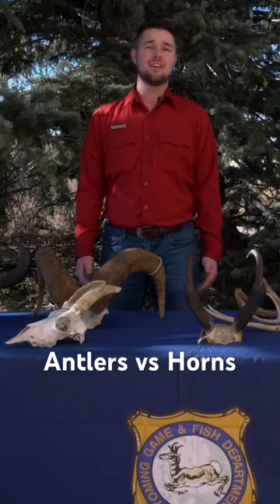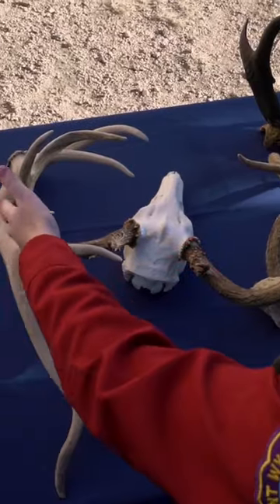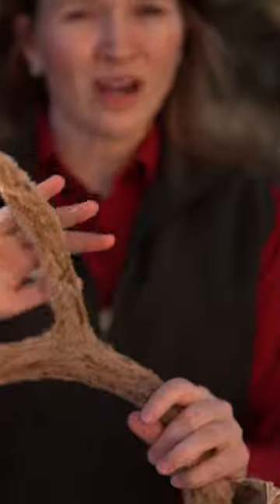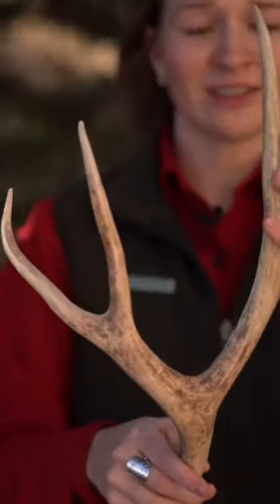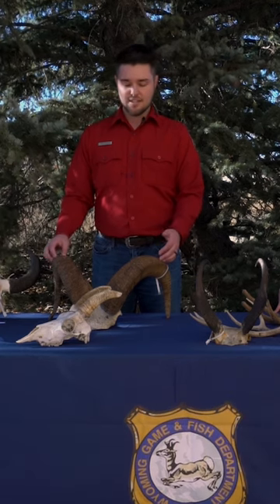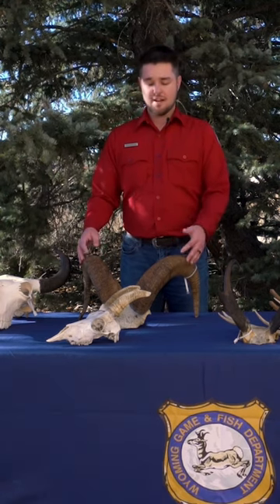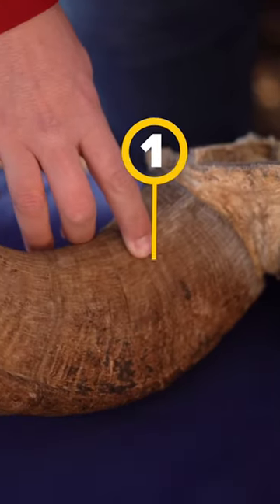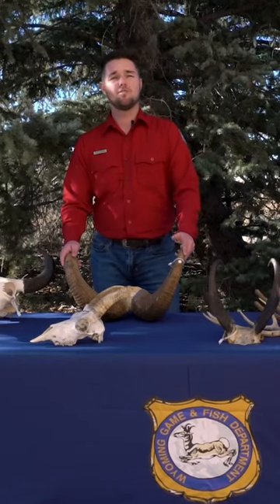Learn about which characteristics make horns different from antlers.